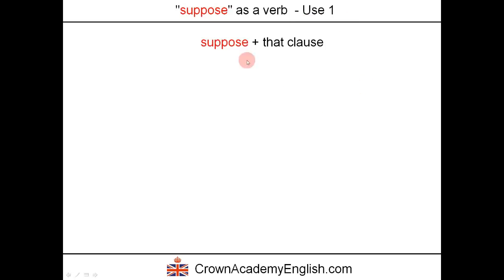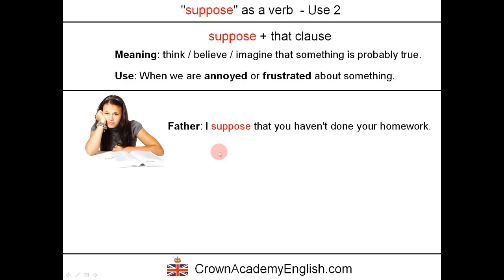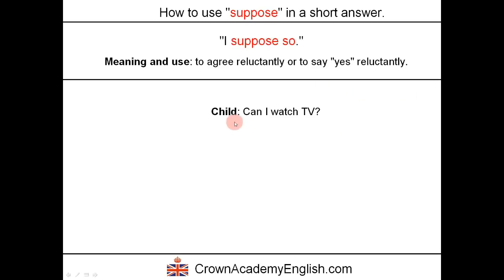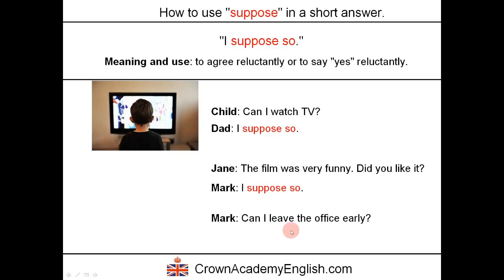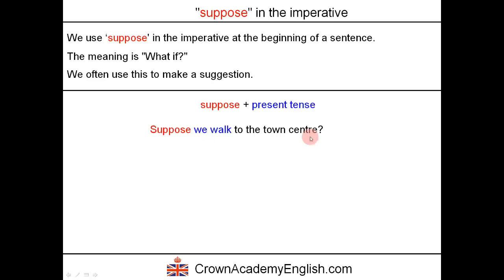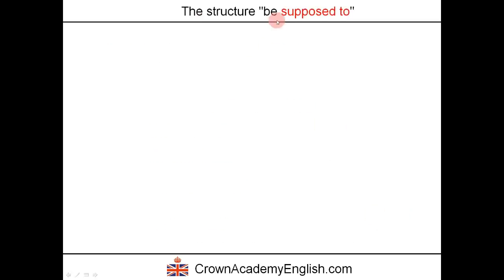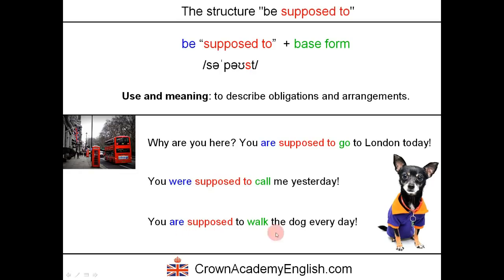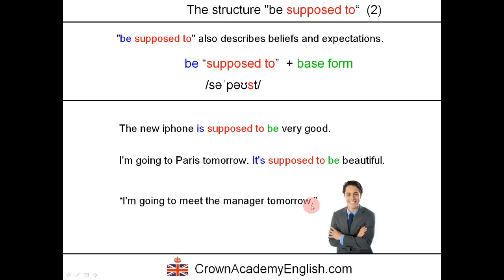SUPPOSE and SUPPOSED TO - English lesson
In this English lesson, you will learn 2 uses of "suppose" as a verb, how to use "suppose so" in a short answer, polite requests with "suppose", "suppose" in the imperative and the structure "be supposed to".

Andrew,
Crown Academy of English

Photo credits by FreeDigitalPhotos.net :
“Man Sleeping On The Couch” by artur84
“Businesswoman With Laptop” by Ambro
“Is This The Time To Come To The Office?” by stockimages
“Professional Business Executive” by stockimages